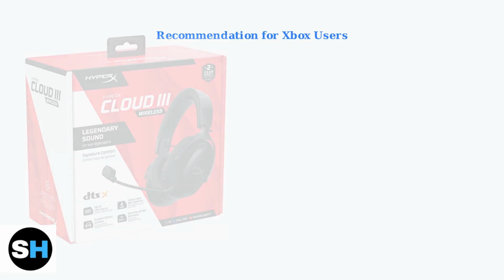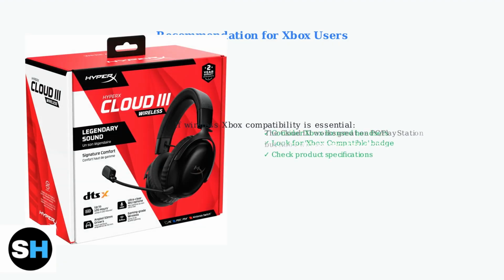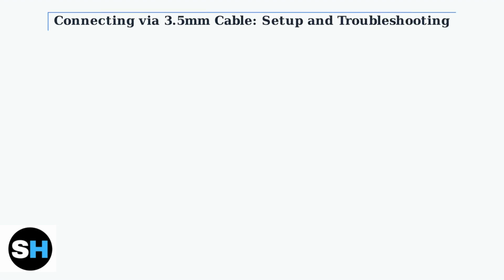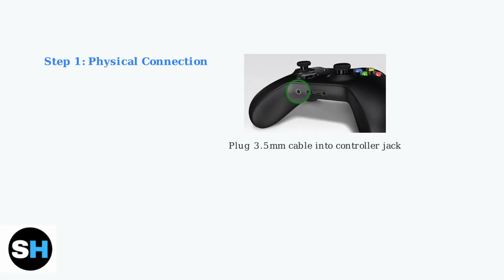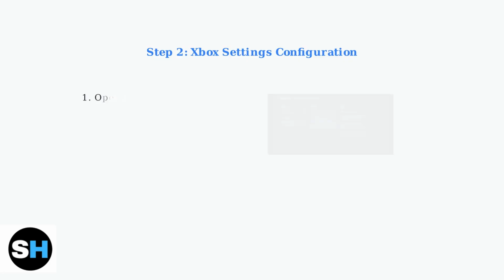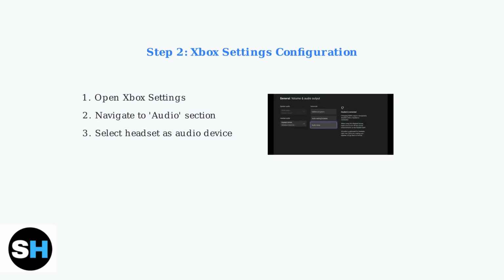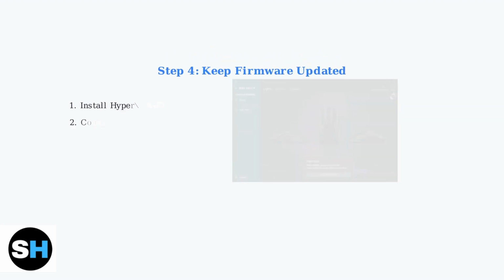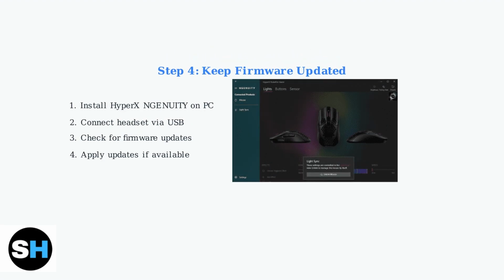How To Connect HyperX Cloud III Wireless To Xbox – Setup Instructions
Welcome to our detailed guide on how to connect the HyperX Cloud III Wireless headset to your Xbox. In this video, we provide clear and concise setup instructions that will help you get your headset up and running in no time. From pairing your device to adjusting audio settings, we cover everything you need to know to enjoy immersive sound while gaming.